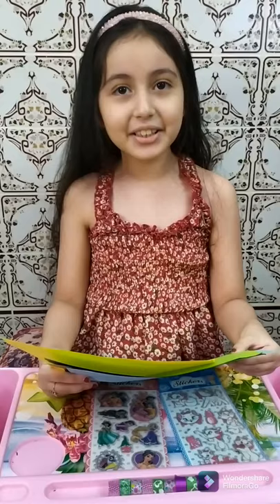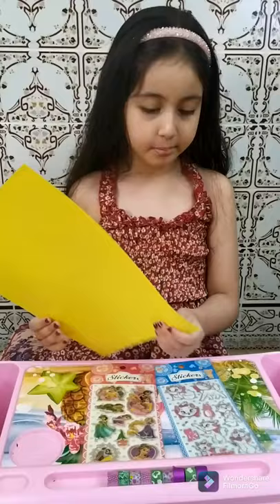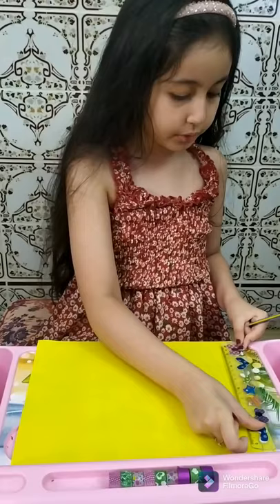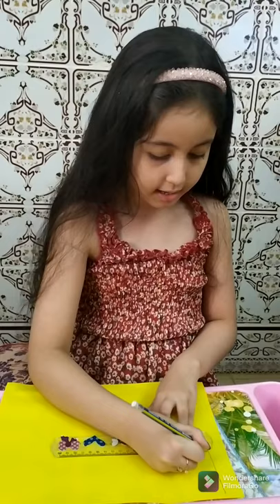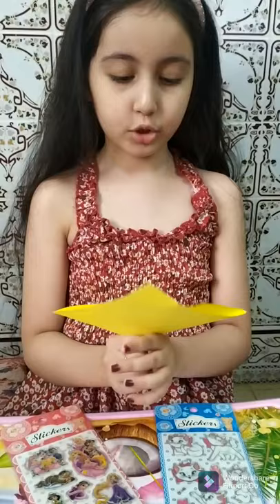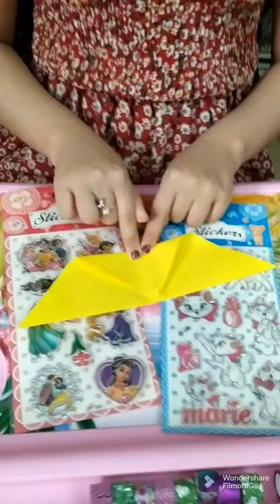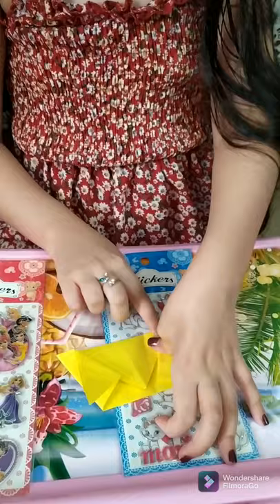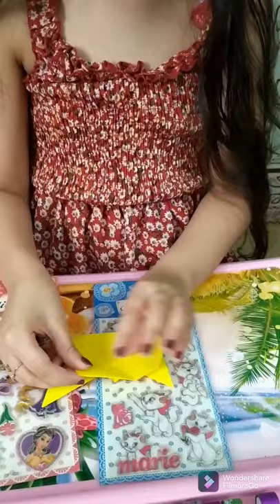my first vlog.🙋❤️